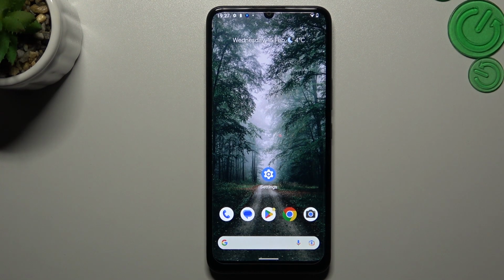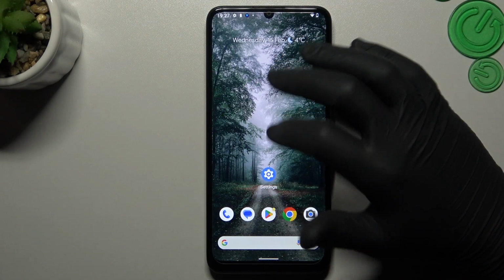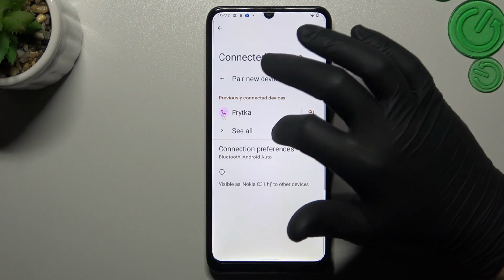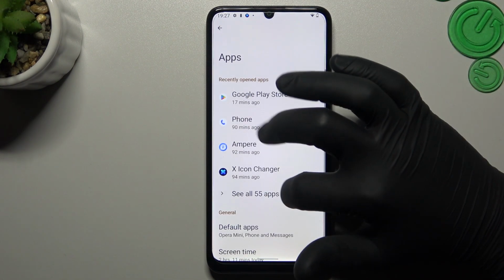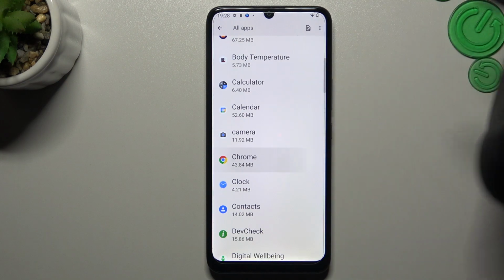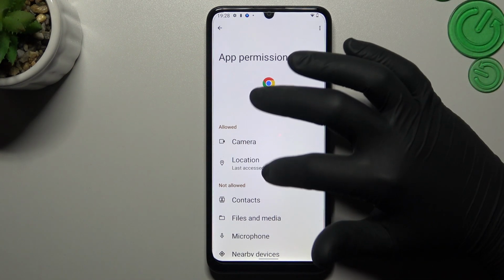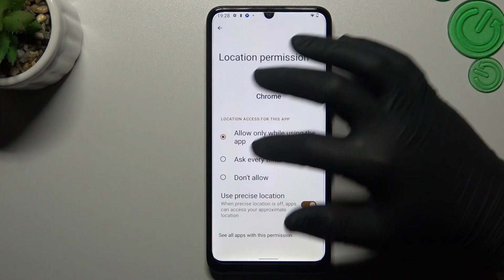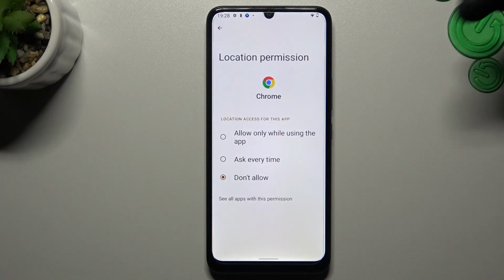How To Disable App Tracking In Nokia C31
If you want to turn off App tracking in Nokia C31, this instructional video provides a step-by-step guide on how to easily complete this task at hand. For more helpful guides on a variety of devices, including smartphones, smartwatches, headphones, routers, and smart TVs, please visit our YouTube channel, HardReset.Info. If you encounter any issues with your device, we likely have a solution for you. We would greatly appreciate it if you could give this video a thumbs up, leave a comment, and subscribe to our channel to support our efforts in creating future guides for you. Thank you for your support and cheers to your success!

How to turn off app tracking on Nokia C31 ?
How to deny location permission for apps on Nokia C31 ?
How to remove app location tracking on Nokia C31 ?
Nokia C31 App Tracking permissions ?